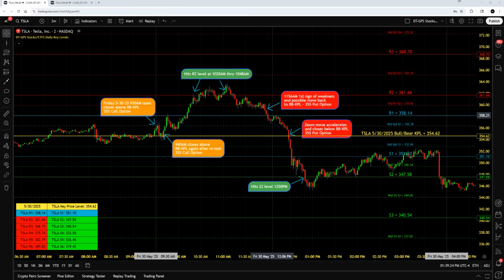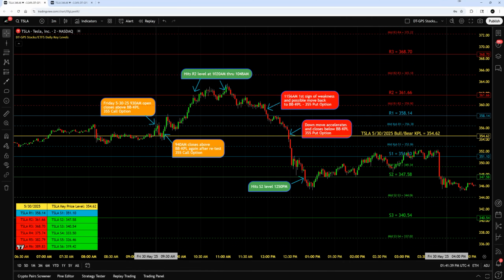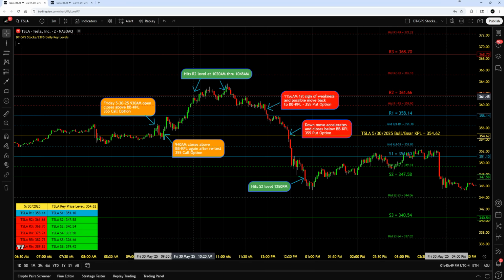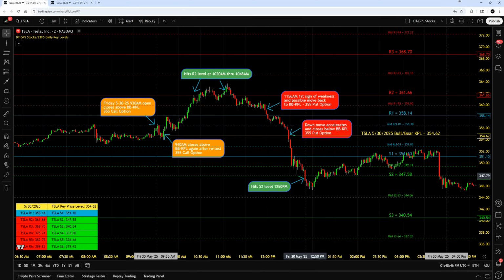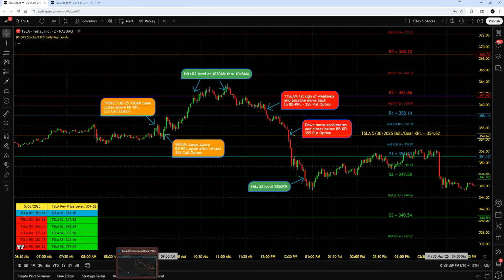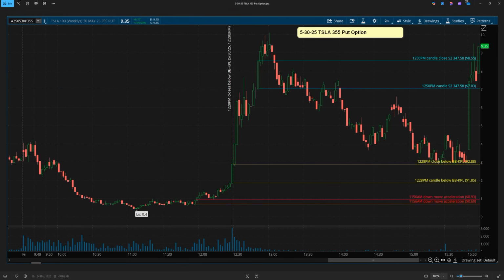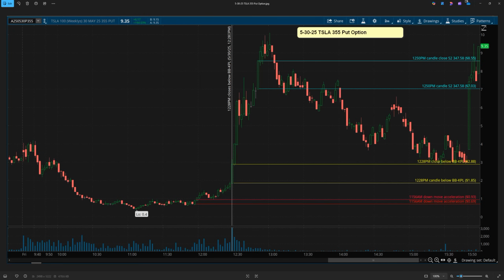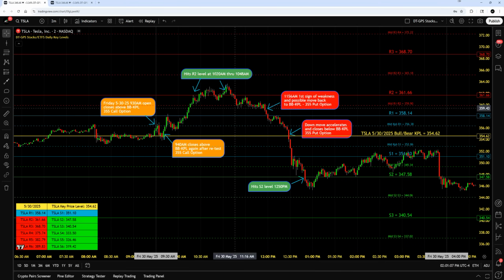Day Trading TSLA Options With This Key Levels Indicator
Unlock a powerful Tesla options day trading strategy using the Day Trading GPS Stocks & ETFs Daily Key Levels Indicator. 🚀

In this video, you’ll discover how to day trade TSLA options more effectively using the daily auto-updated Bull/Bear Key Price Level and daily auto-updated support and resistance key levels                       management techniques. We’ll walk through real examples of:

Watch TSLA session breakdown and analysis showing how to execute using our daily key levels trading strategy using the Day Trading GPS Stocks/ETFS Daily Key Levels indicator.  If you’ve been trading options without a clear system, this video shows you how to approach each session with structure and confidence.